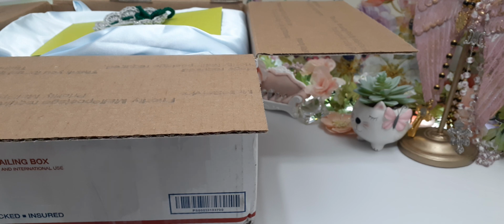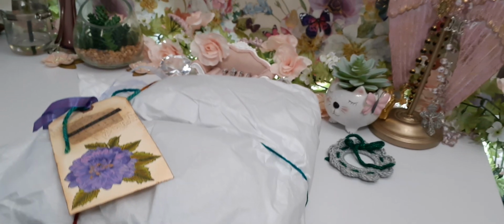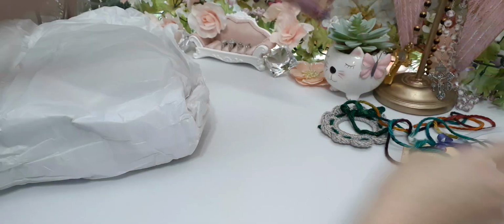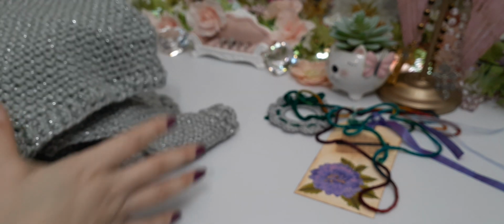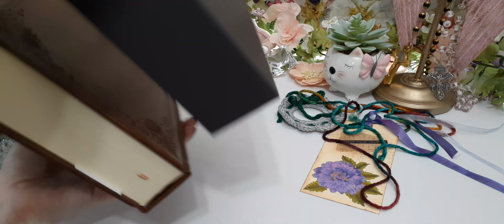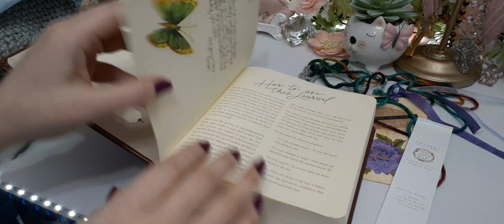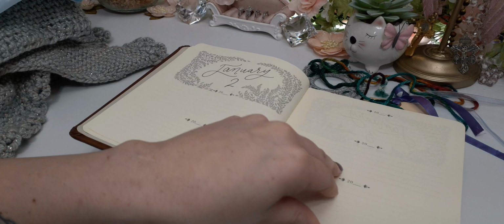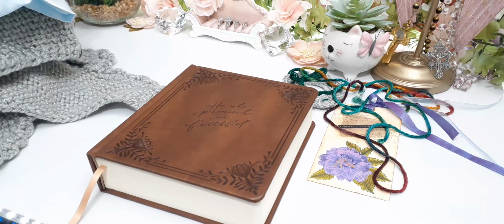Happy Mail From Sally 🙏🎁🙏